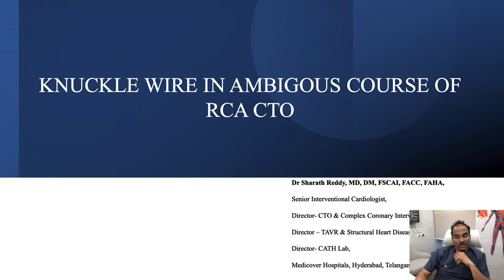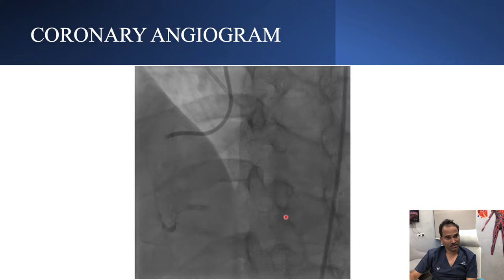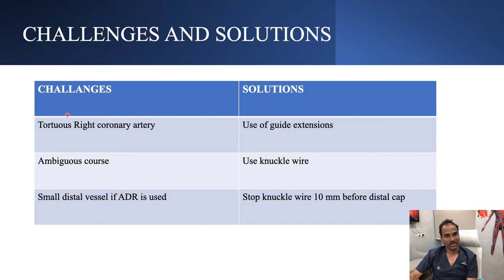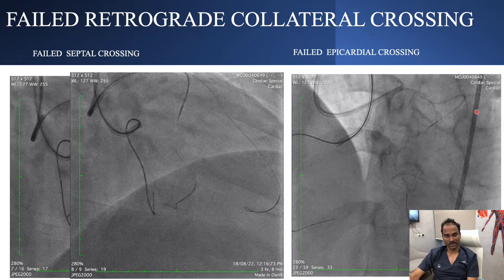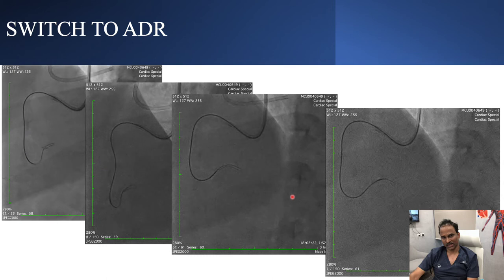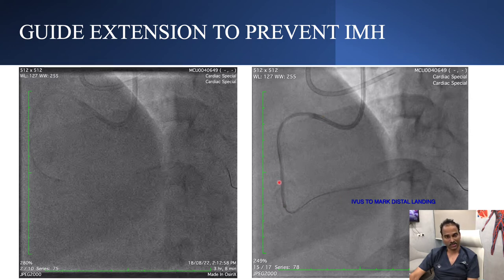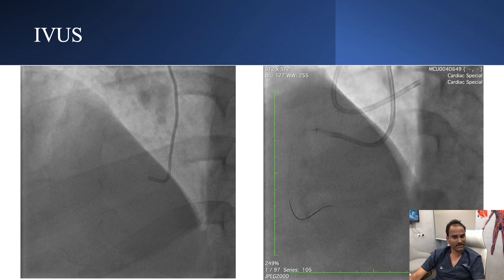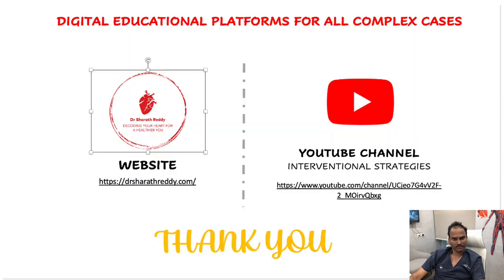KNUCKLE WIRE IN AMBIGOUS COURSE OF RCA CTO - Live Lecture By Dr. Sharath Reddy